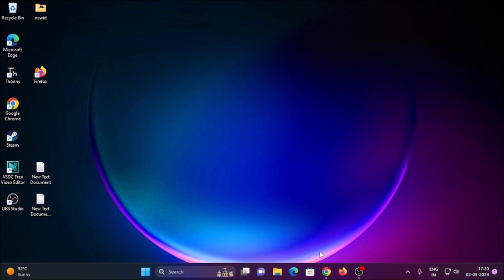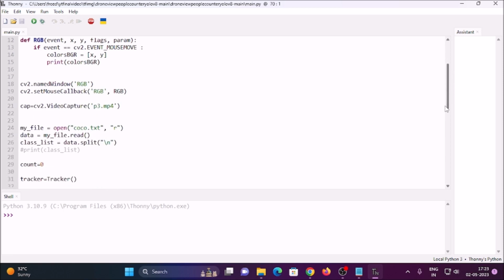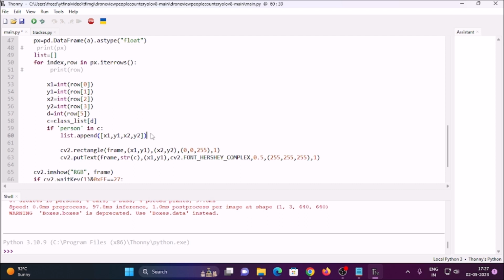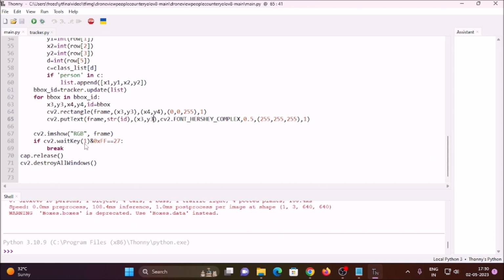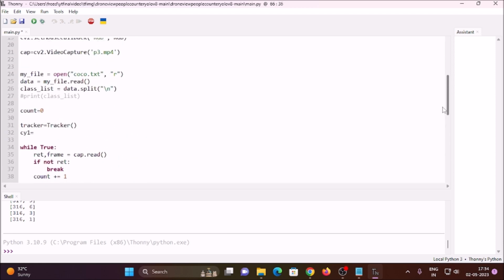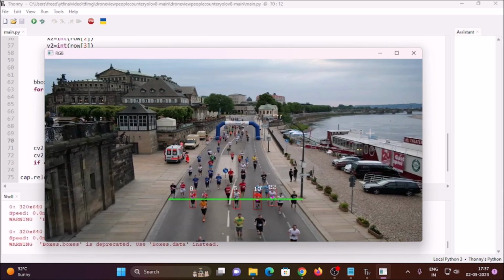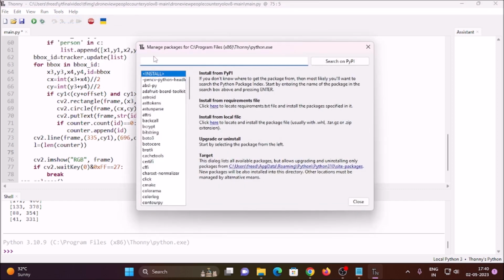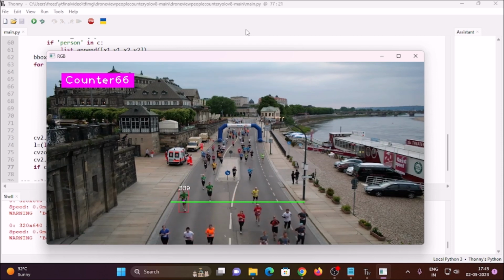drone object detection and tracking yolov8 | yolov8 object counting and tracking | counting people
yolov8,
yolov8 tutorial,
opencv yolov8,
opencv python yolov8,
object detector,
object detection yolov8,
opencv,
detect objects with yolov8,
yolov8 opencv,
opencv neural networks,
deploy yolov8 model,
how to deploy yolov8,
yolov8 object tracking,
yolov8 sort,
yolov8 deepsort,
yolov8 tracking,
Computer Vision Tutorial
Top Computer Vision Techniques
Deep Learning for Computer Vision
Beginner's Guide to Computer Vision
Computer Vision Projects
Advanced Computer Vision Algorithms
Object Detection Explained
image Recognition with Computer Vision
Convolutional Neural Networks (CNN)
Face Detection and Recognition
Augmented Reality (AR) in Computer Vision
Real-time Video Processing with Computer Vision
Semantic Segmentation in Computer Vision
Feature Extraction in Image Processing
Transfer Learning for Computer Vision
Machine Learning in Visual Recognition
Autonomous Vehicles and Computer Vision
Medical Imaging with Computer Vision
3D Reconstruction using Computer Vision
Natural Language Processing and Computer Vision Integration